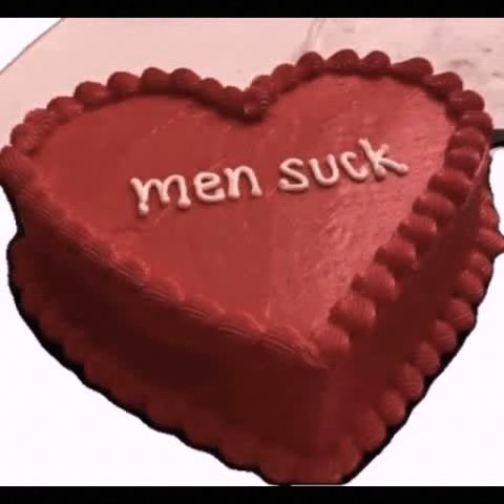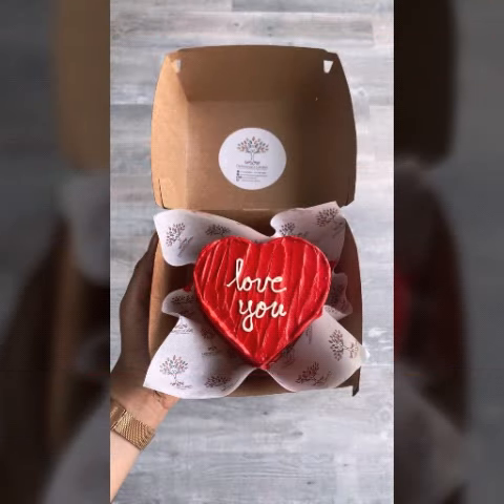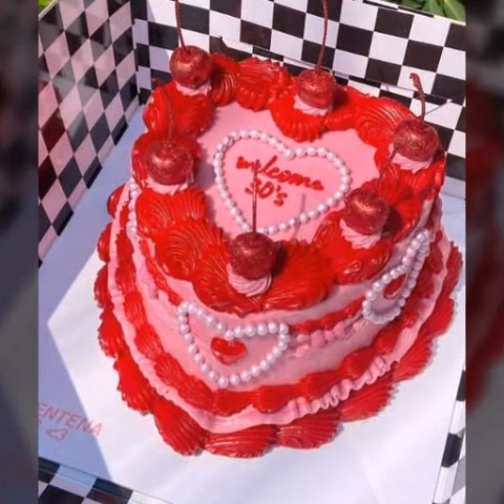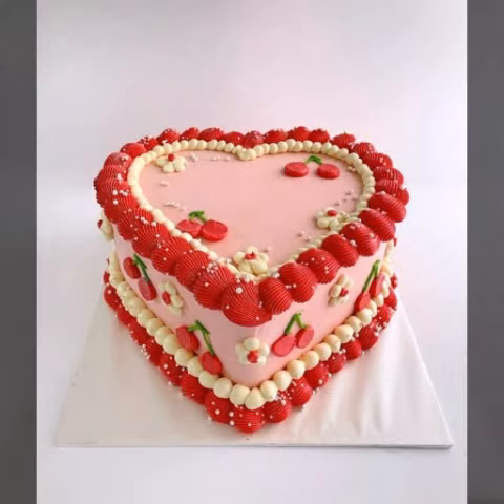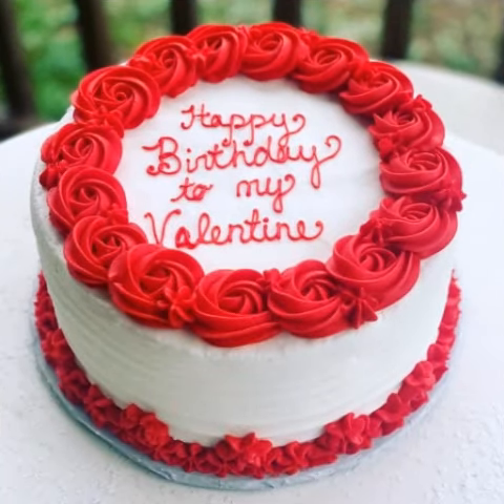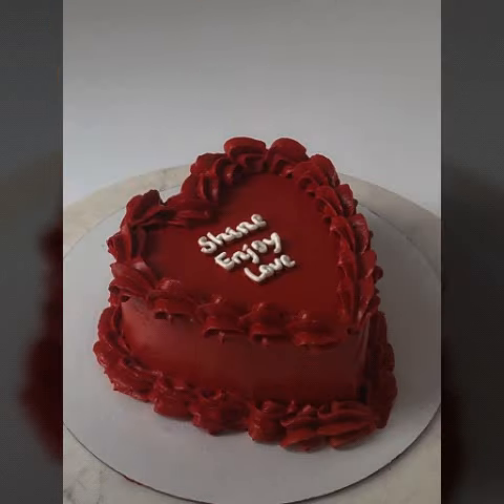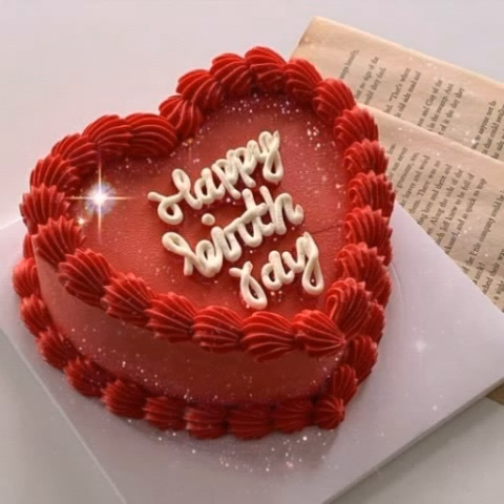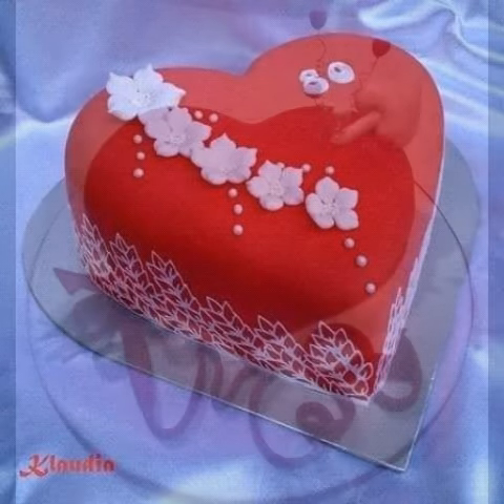Yummy and tasty New Velentine day cake designs ideas